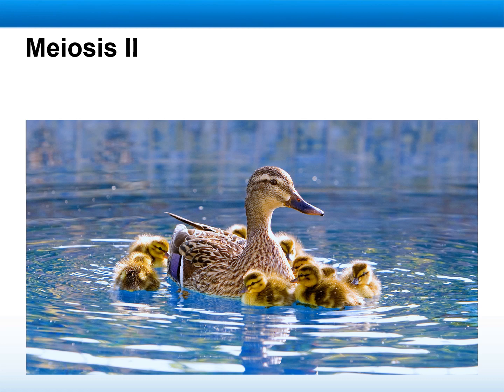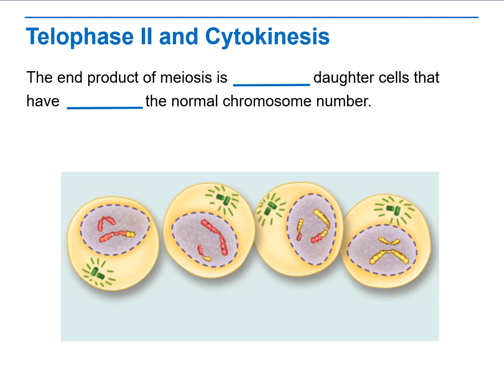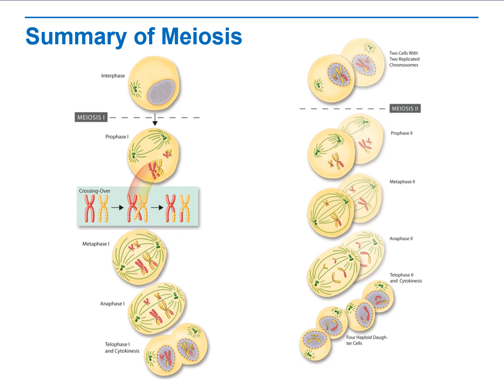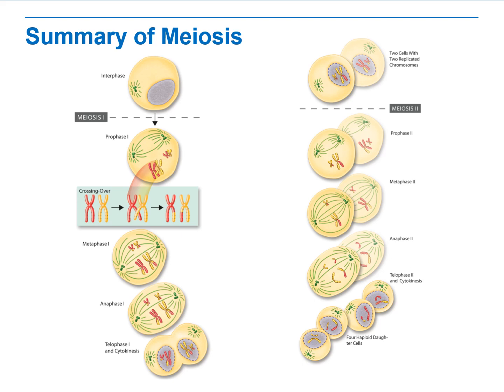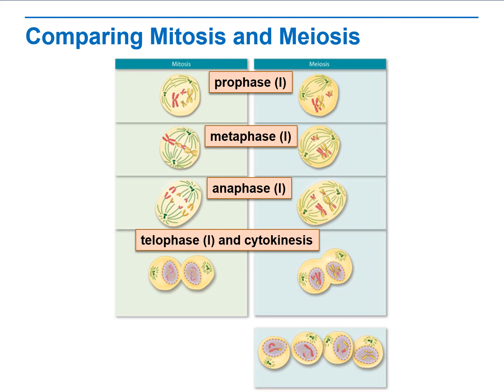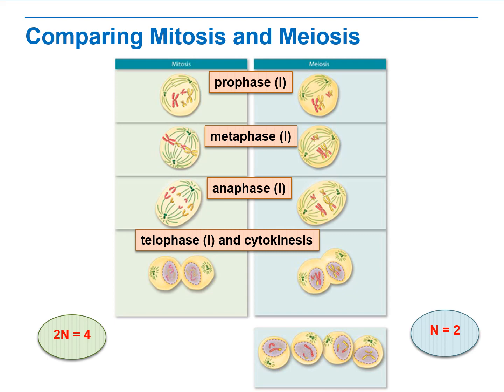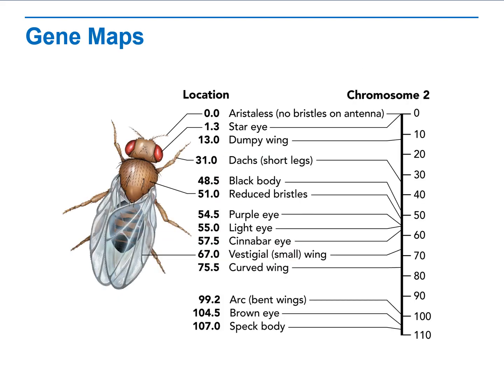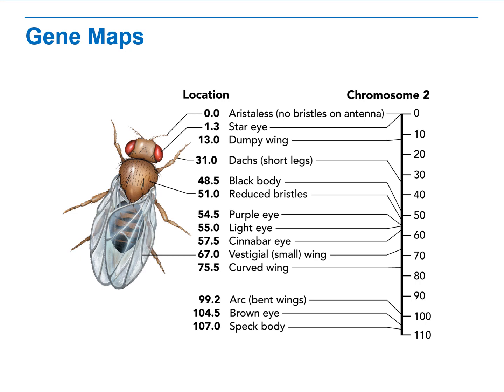Biology Lecture 4 10 4b Meiosis, Part 2